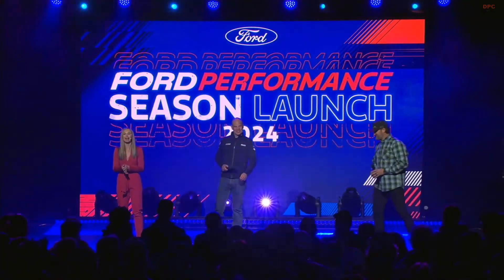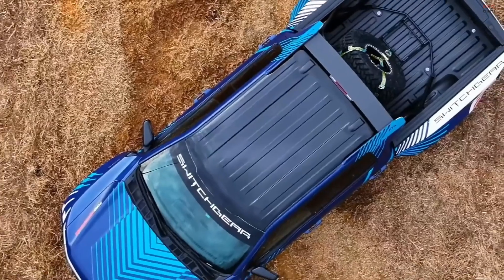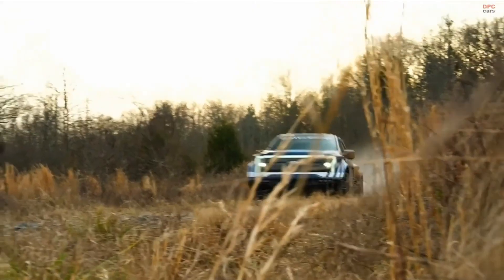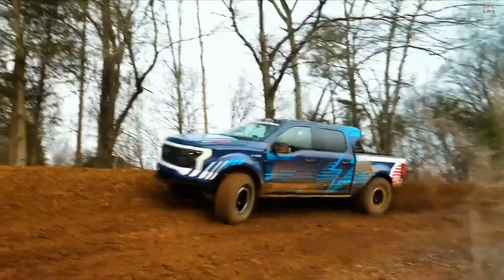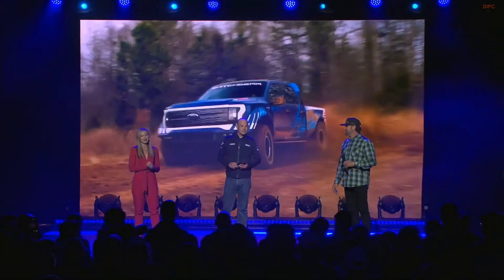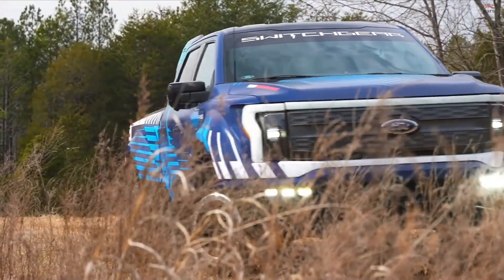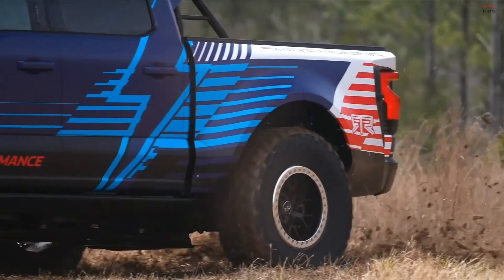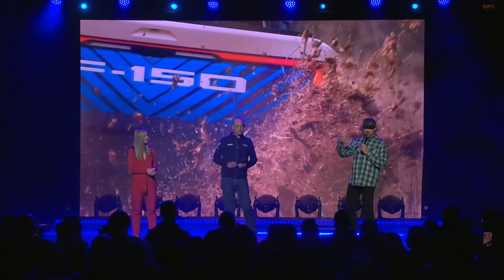Ford F-150 Lightning Switchgear EV Reveal Event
The Ford F-150 Lightning Switchgear, a new and innovative concept by Ford Performance in collaboration with RTR Vehicles, represents a significant advancement in electric vehicle technology, particularly for off-road applications. This vehicle, which is based on the already popular F-150 Lightning, is part of Ford's effort to demonstrate the potential and versatility of electric vehicles.

Key features of the F-150 Lightning Switchgear include:

1. Performance: The vehicle retains the original dual-motor, 580hp all-wheel-drive electric powertrain of the F-150 Lightning. The focus has been on refining other aspects to enhance its performance, especially in off-road conditions.

2. Chassis and Suspension: The F-150 Lightning Switchgear is equipped with a custom-made chassis, featuring a double wishbone front and multi-link rear suspension. This is complemented by high-performance Fox 3.0 internal-bypass dampers. These upgrades are aimed at providing superior off-road capabilities.

3. Tires and Ground Clearance: The truck features 37-inch Nitto Ridge Grappler tires, which provide excellent traction and durability in off-road conditions. It also has a significant increase in ground clearance, further enhancing its off-road prowess.

4. Body and Design: The body of the F-150 Lightning Switchgear includes carbon composite parts, which contribute to weight reduction while maintaining strength and durability. The vehicle sports a unique Ford Performance 2024 livery, adding to its distinctive appearance.

5. Off-Road Enhancements: Additional features for off-road resilience include steel fabricated rock rails, a front skid plate, and limit straps. These elements ensure the truck can handle challenging terrains without compromising its integrity.

6. Public Debut: The F-150 Lightning Switchgear is set to make its public debut at the King of the Hammers off-road racing event in California. This event will be a prime opportunity to showcase the capabilities of this electric off-road powerhouse.

This concept from Ford Performance and RTR Vehicles showcases the evolving landscape of electric vehicles, particularly in the realm of high-performance and off-road applications, demonstrating that electric vehicles can be both environmentally conscious and exhilarating to drive.